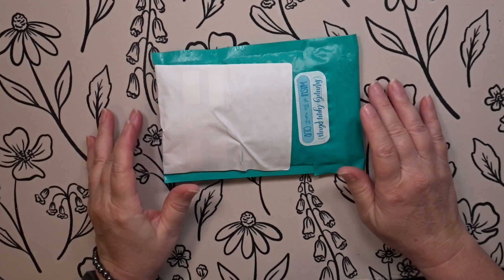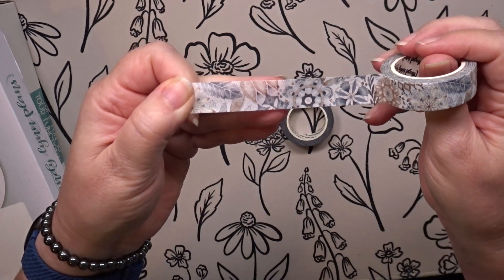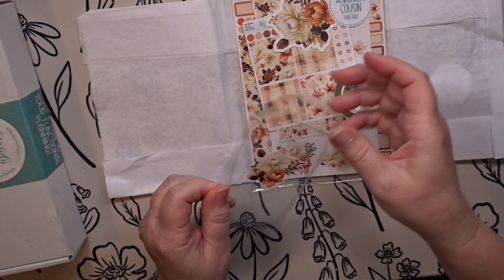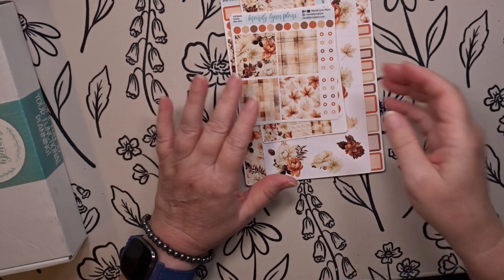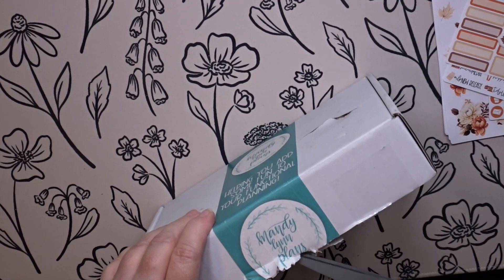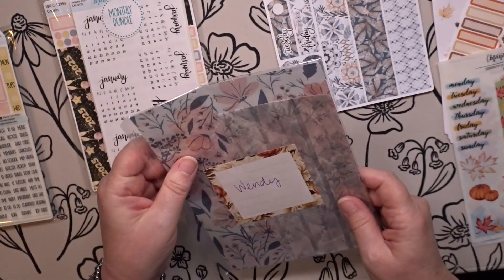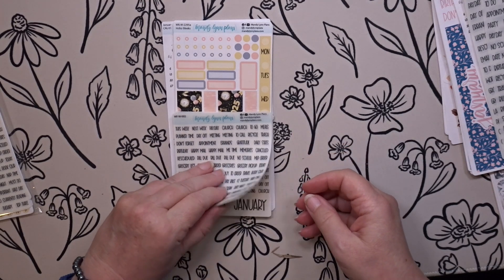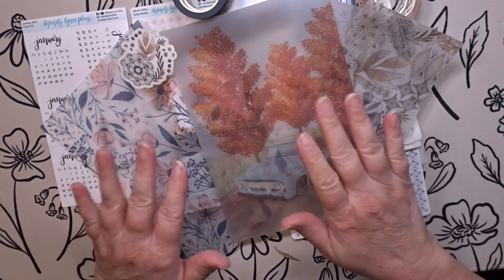Haul From Mandy Lynn Plans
Hello guys, I had some packages come in while I was in Italy.
So, I thought I would open them all and share with you. I hope
you enjoy this video and thank you for supporting me and
my channel.

 Hubman and Chubgirl Link :

you order.

MandyLynnPlans or
Wendy10 to save 10% on your order.

Mailing Address :

500 Westover Dr
Box # 32517

I only recommend products I use myself and the opinions expressed in my videos are my own.

Youtube Public Domain: Mr. Sunny Face